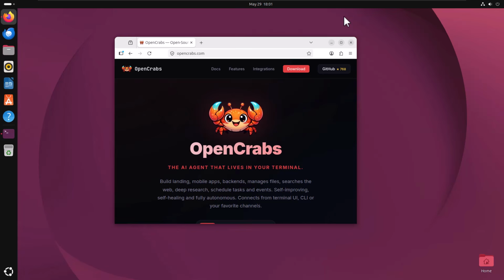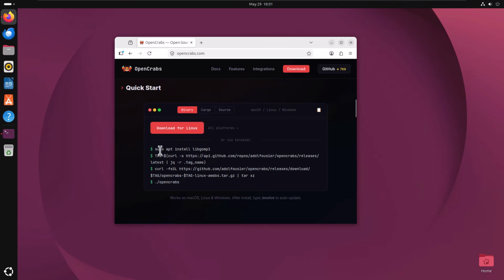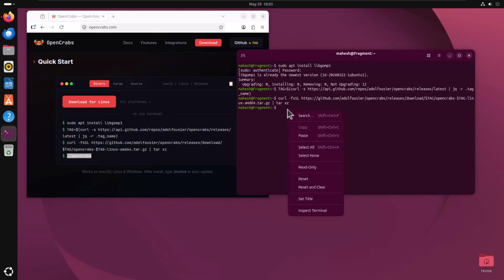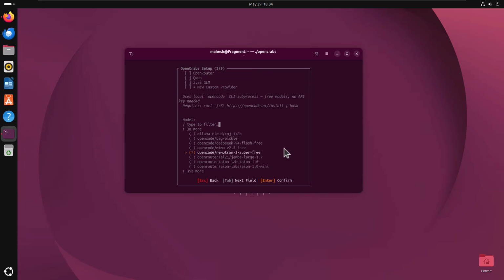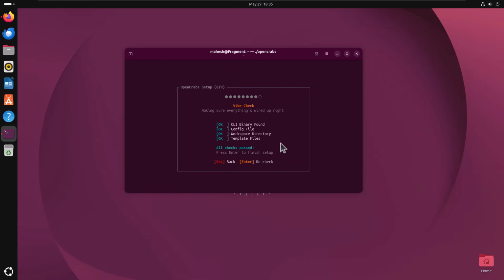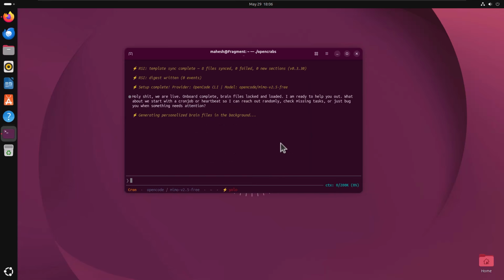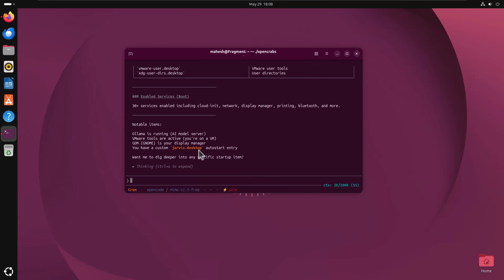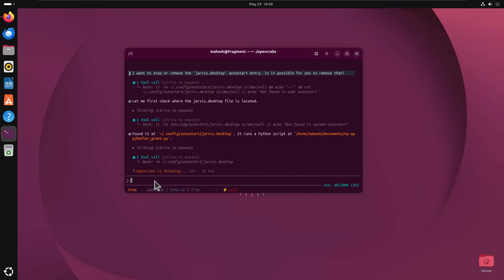OpenCrabs AI Agent: Self-Hosted & Local | Openclaw Alternative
OpenCrabs: Free LLM AI Agent. Automate workflows with free AI models. Lightweight, secure, and fast. (Rust-based)